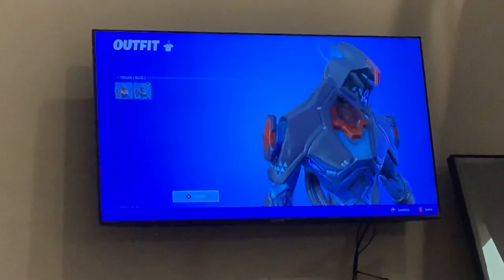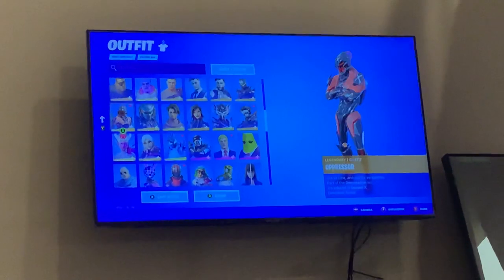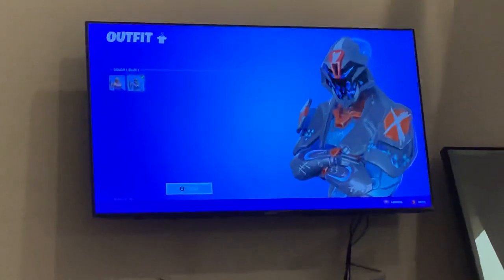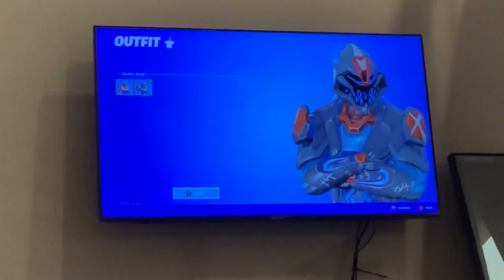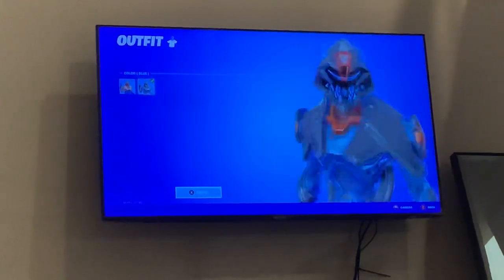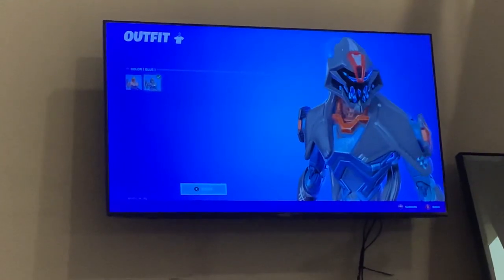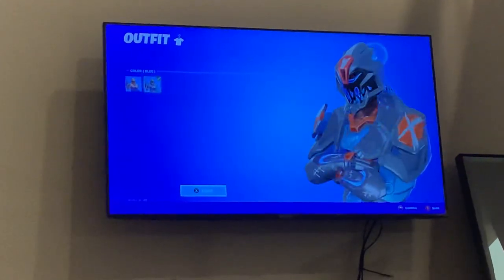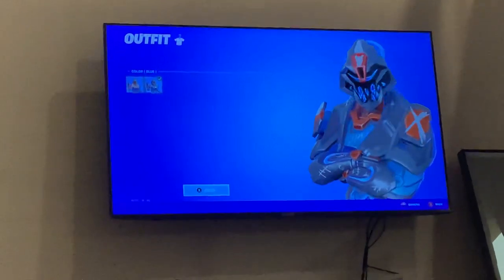Fortnite oppressor (vote on what edit do you guys want me to a gameplay video on?) red or blue